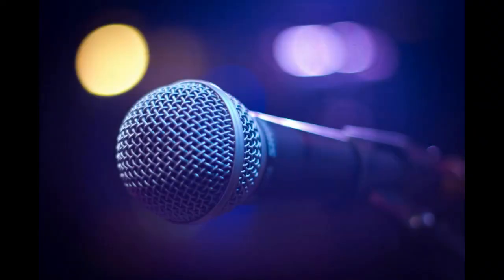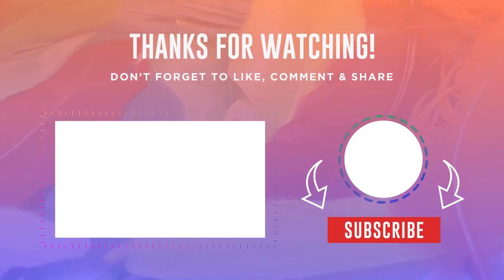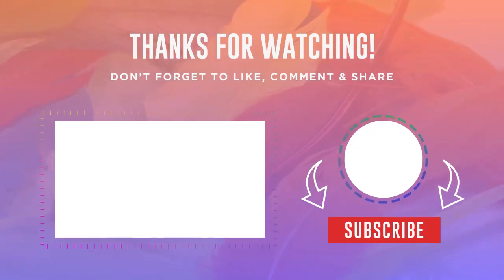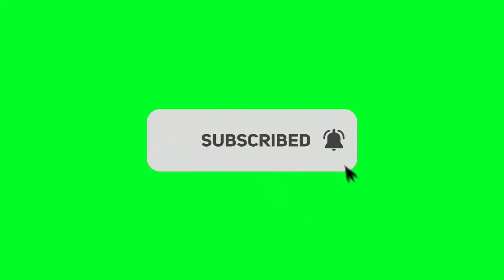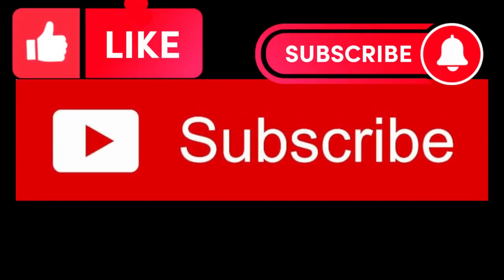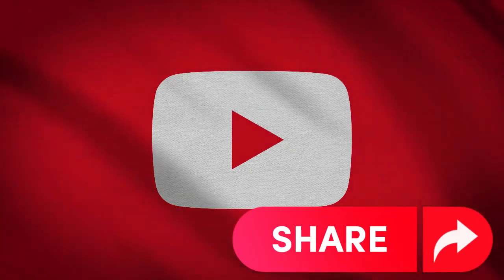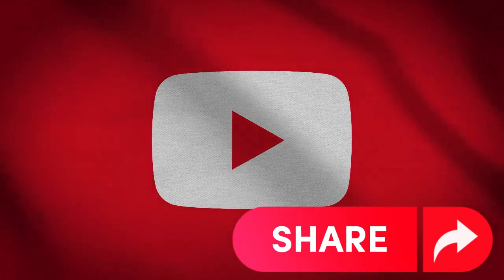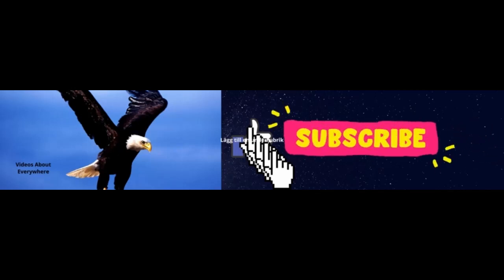Understanding the Probability of Making Money on YouTube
RED HEART
From us to you
Welcome, aspiring content creators! If you're venturing into the world of YouTube, you've probably wondered about the likelihood of turning your passion into a profitable endeavor. In this video, we'll explore the factors that contribute to your chances of making money on YouTube and discuss the percentage probability of achieving financial success.
Diversify Your Revenue Streams] One key aspect of monetizing your YouTube channel is diversifying your revenue streams. While ads are a primary source of income, they may not be sufficient on their own. Explore additional avenues such as channel memberships, merchandise sales, and sponsored content. By diversifying, you increase your chances of generating income from various sources, enhancing your overall probability of financial success.
Building a Substantial Audience. The size and engagement level of your audience play a crucial role in your YouTube revenue potential. Consistent content, effective promotion, and audience interaction are key to building and maintaining a substantial following. The percentage probability of making money on YouTube increases as your audience grows and actively participates in your content.
Niche Selection and SEO Strategies] Choosing a niche that aligns with your interests and has a potential audience is essential. Research popular trends, identify gaps in content, and use effective SEO (Search Engine Optimization) strategies to make your videos discoverable. A well-defined niche and strong SEO practices can significantly improve your video's visibility, attracting more viewers and increasing the likelihood of generating revenue.
Consistency in uploading content and maintaining high production quality are vital factors in the YouTube algorithm. Regular uploads keep your audience engaged, and high-quality content contributes to increased watch time and viewer satisfaction. The algorithm rewards these elements by promoting your videos more, potentially leading to higher ad revenue and other monetization opportunities.
In conclusion, the probability of making money on YouTube depends on several factors, including diversifying revenue streams, building a substantial audience, selecting a niche, and maintaining consistency and quality. While there is no guaranteed formula for success, understanding and implementing these strategies can significantly improve your chances of turning your YouTube passion into a sustainable source of income. Remember, success on YouTube is a journey, so stay committed, stay creative, and enjoy the process!
 youtube money
 youtube money
which type of videos get more views on youtube